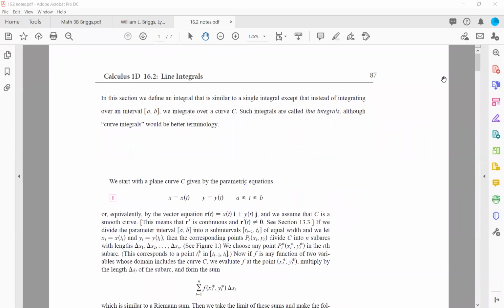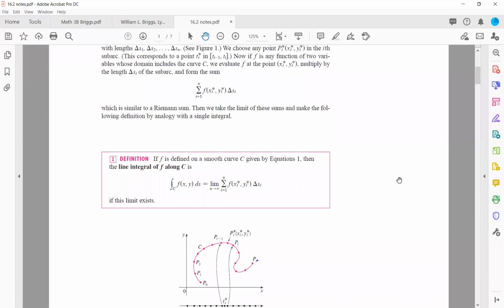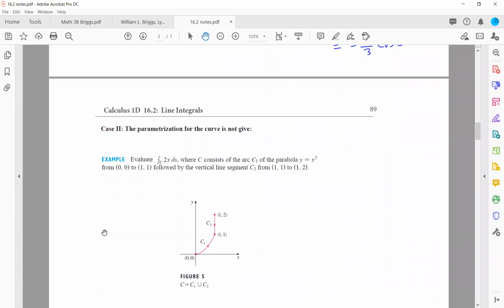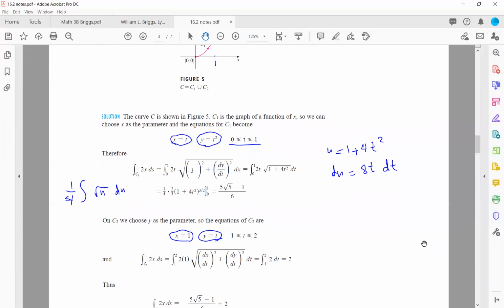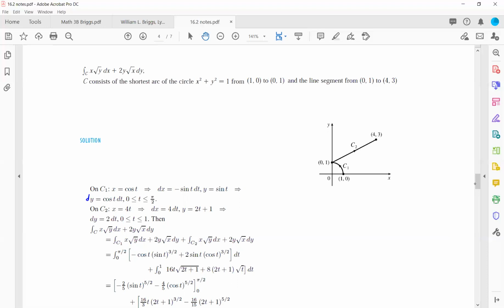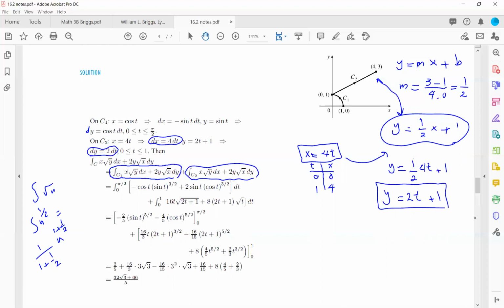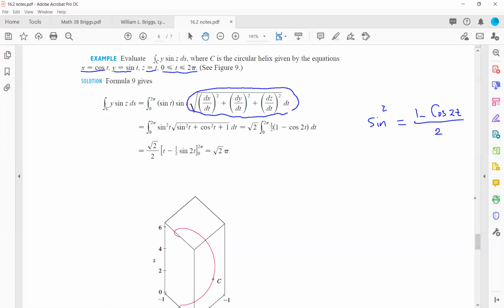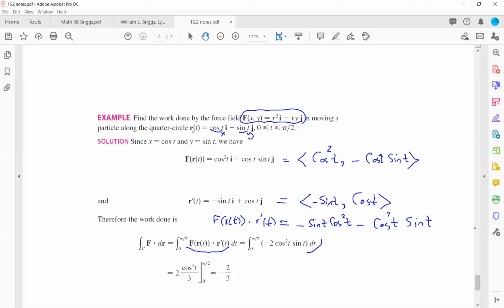Math 1D 16.2